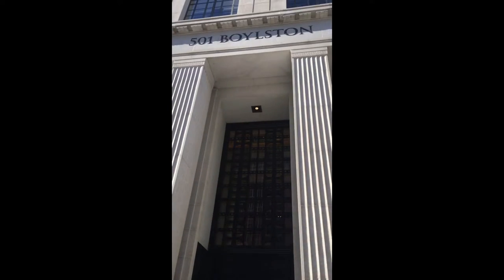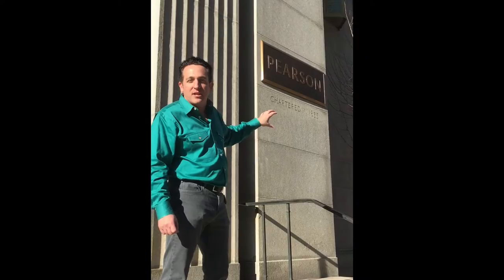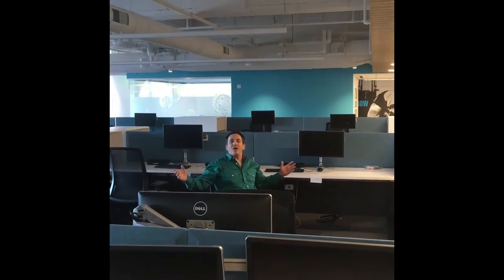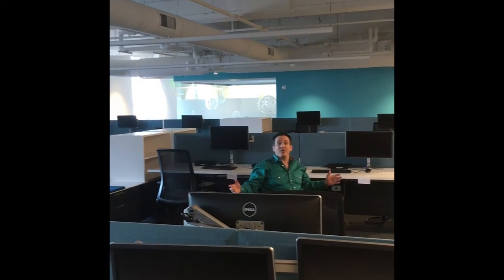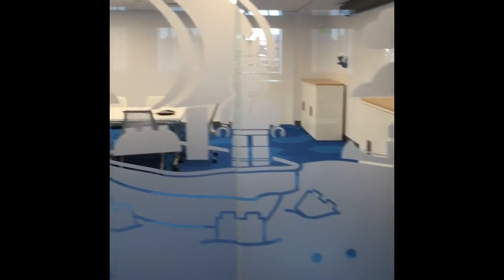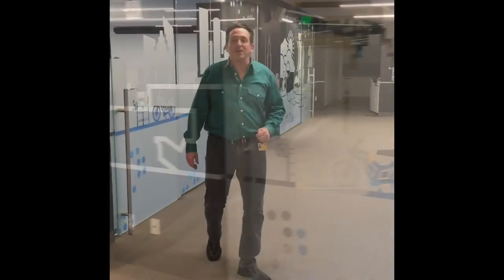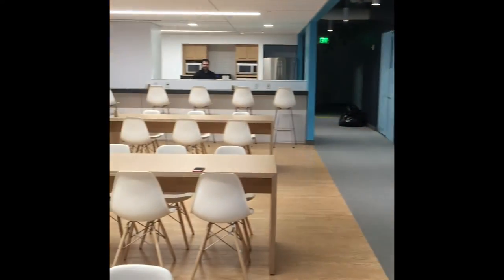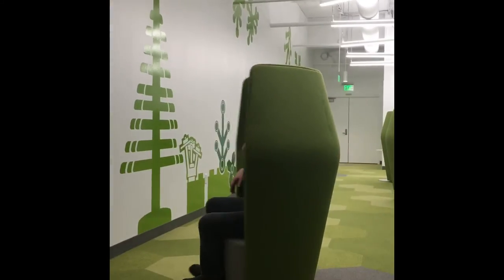Wecome to LEGO Education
First tour of LEGO Education, North America.  We love our new office!